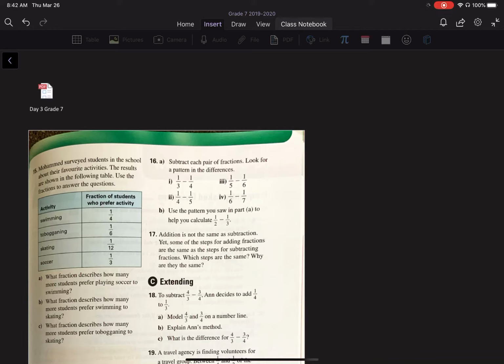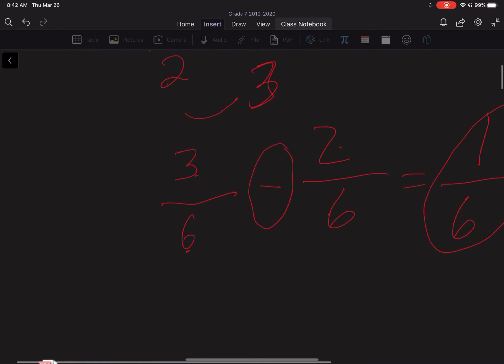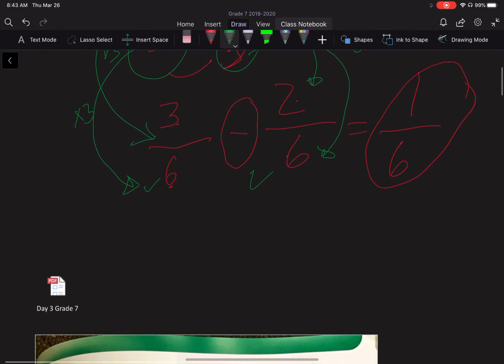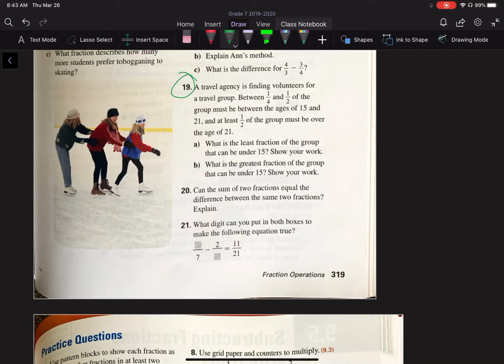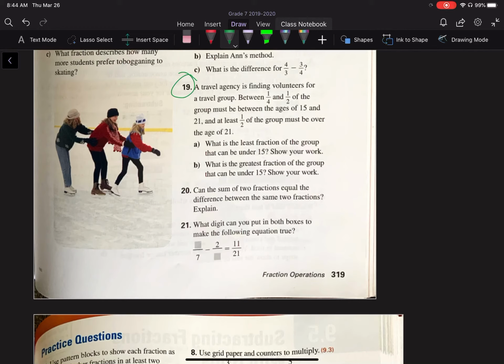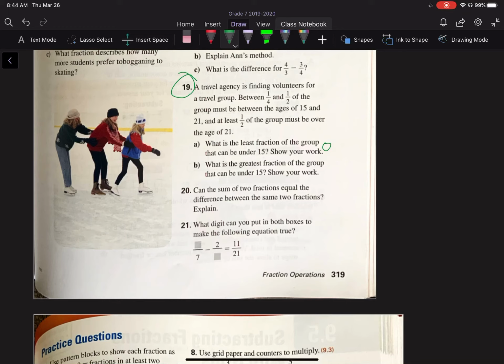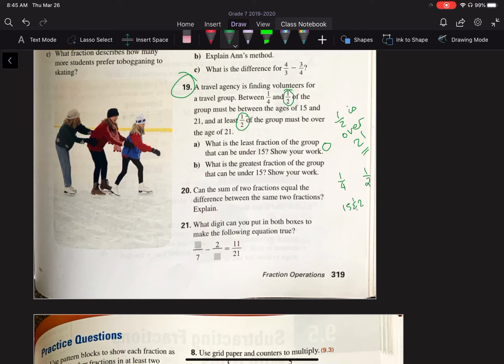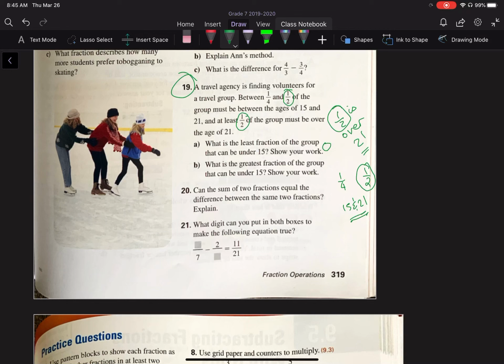March 26 Part 1